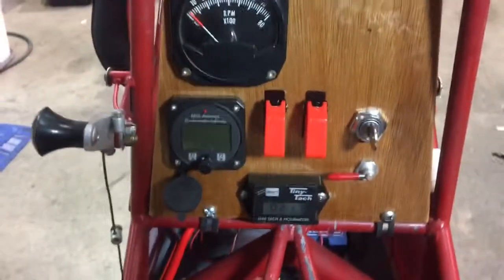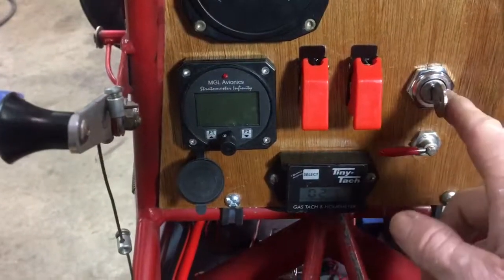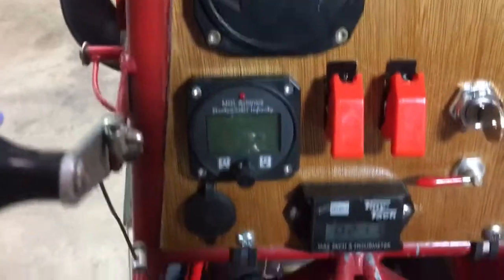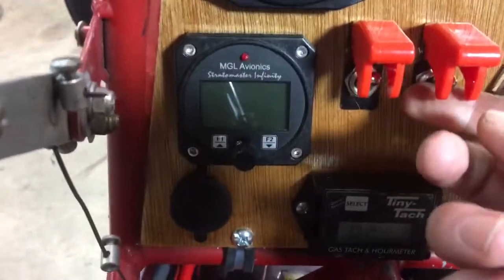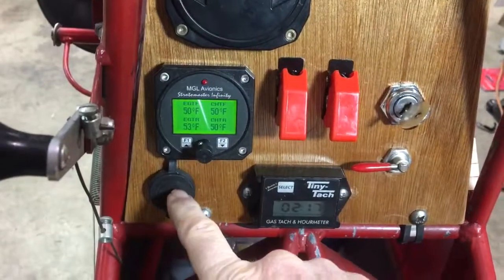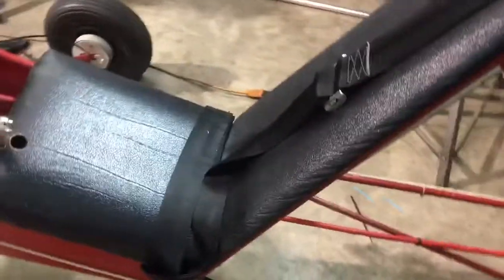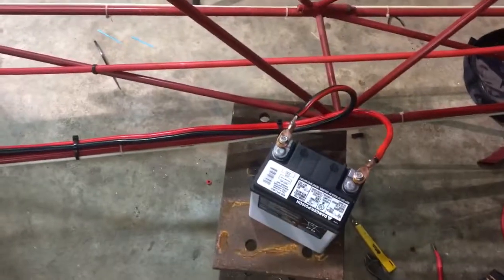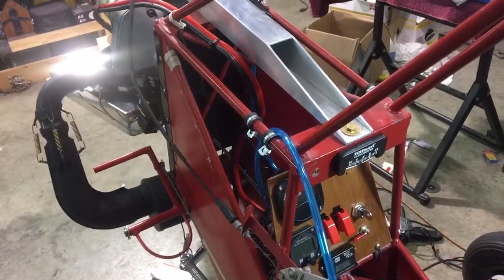New Airbike Instrument Panel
Starting to wrap things up and getting closer to being able to start the engine for the first time.